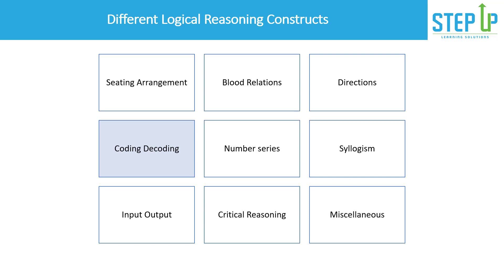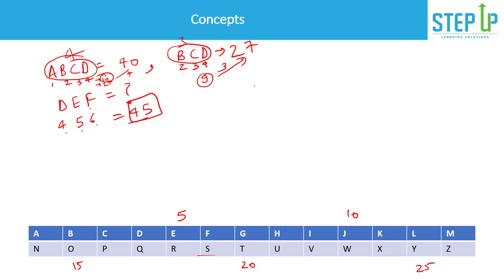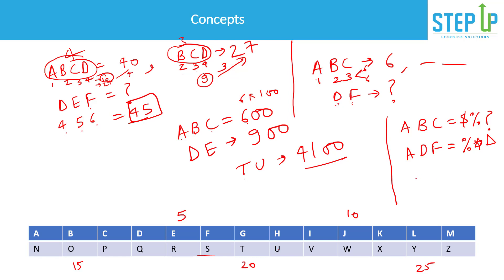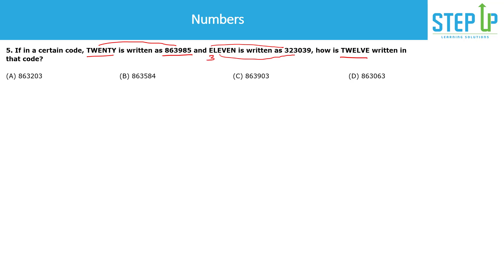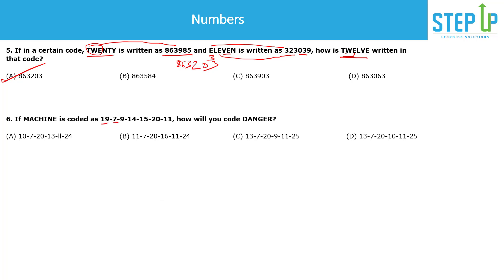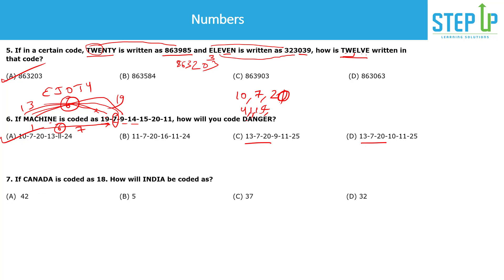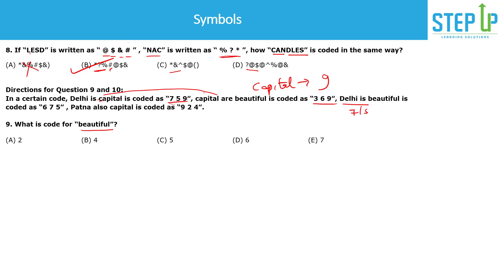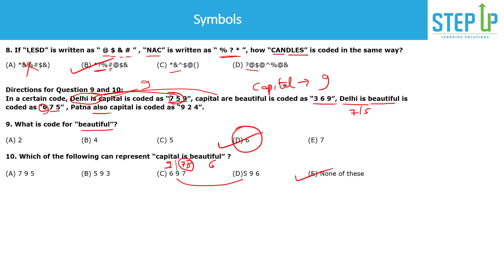Coding and Decoding (Numbers & Symbols)for Aptitude Exams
This video discusses Coding and decoding questions that discuss conversion to symbols & numbers. These questions appear under the Logical Reasoning section in Aptitude exams

These tips & tricks are helpful for Campus Recruitment Training, UGC NET PAPER 1, PGCET and many other competitive exams